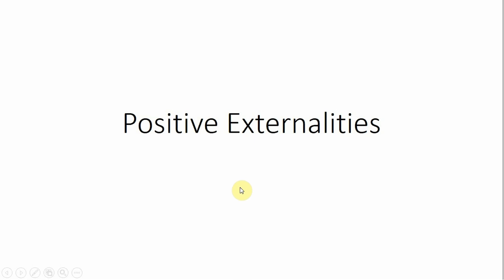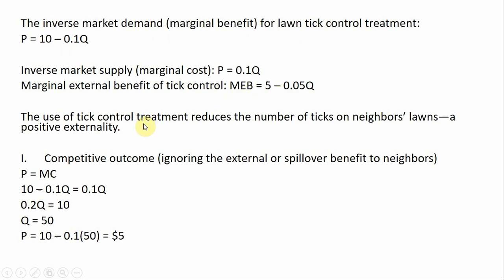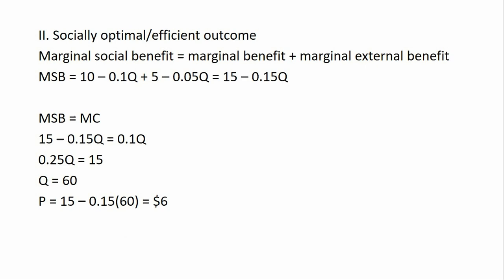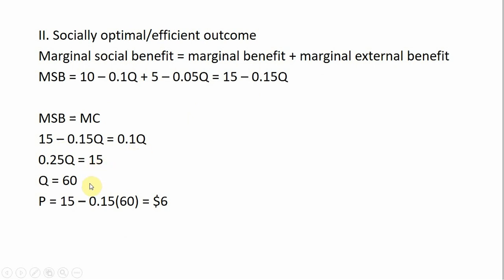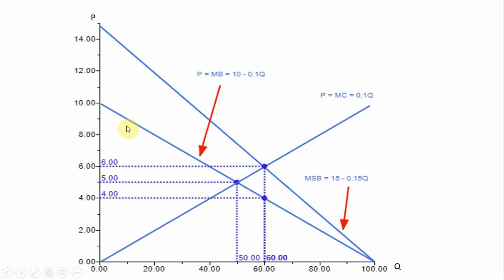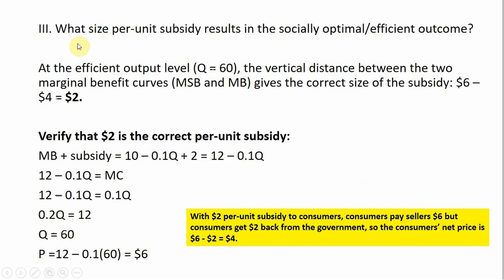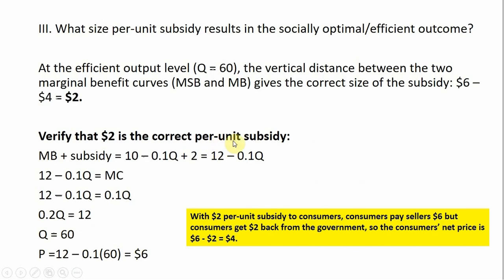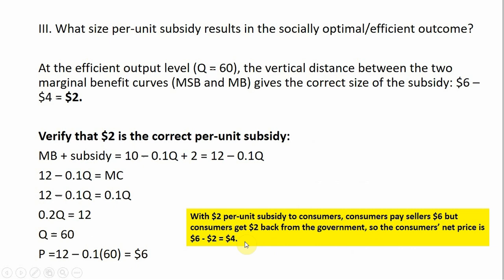Positive Externalities: Solving for Marginal Social Benefit = Marginal Cost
This video shows how to mathematically find the socially optimal/efficient output in the presence of a positive externality, and how to find the corrective subsidy.